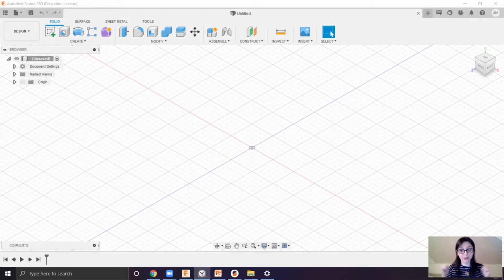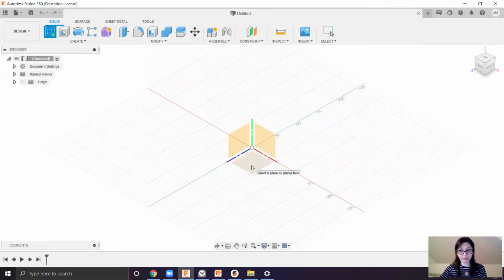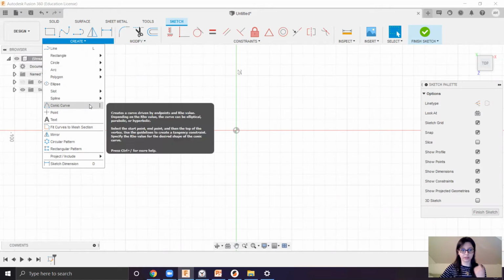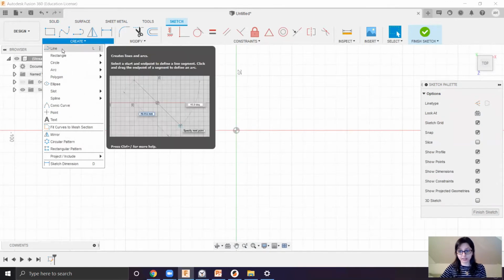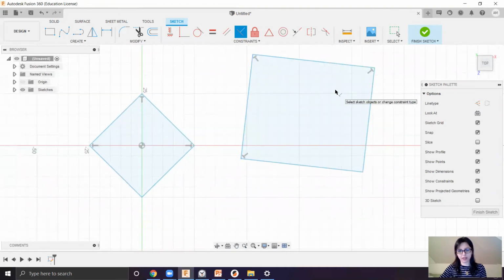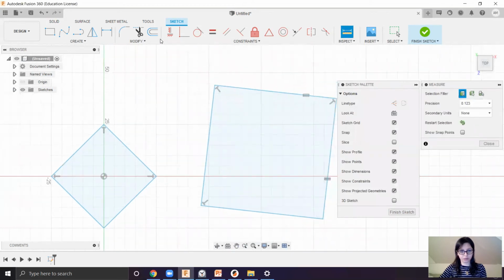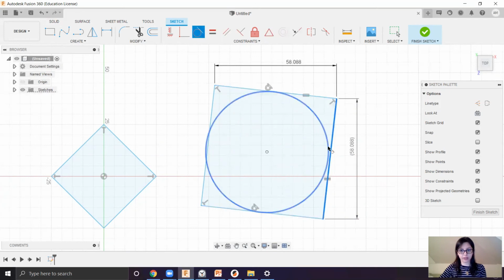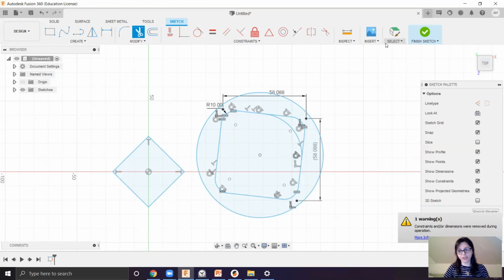3DMP Lab #1.3 - Explore Sketching Tool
Learn the importance of using the constraints during sketching.